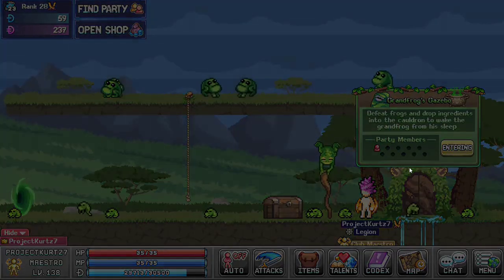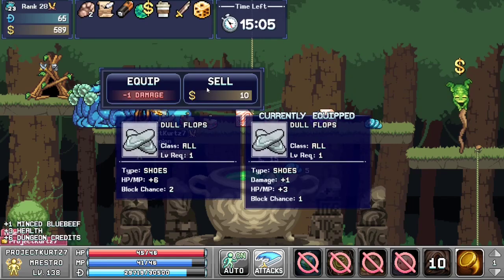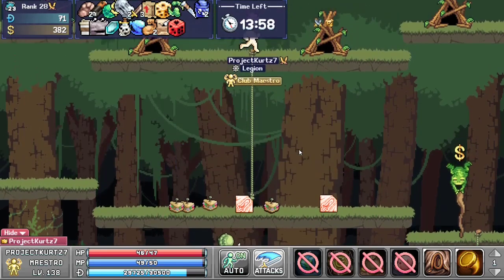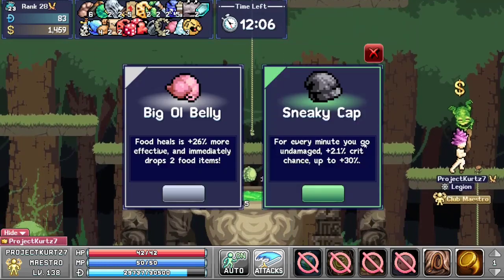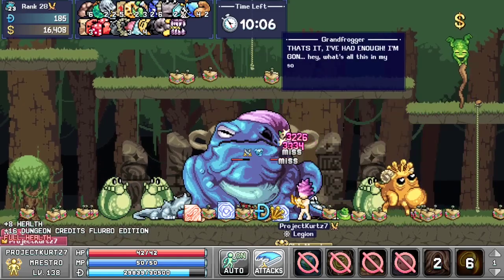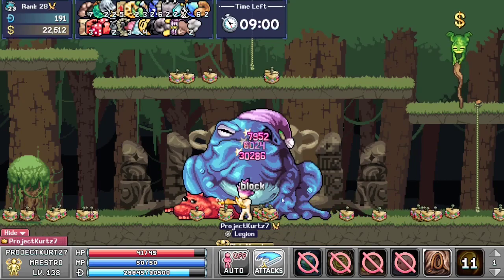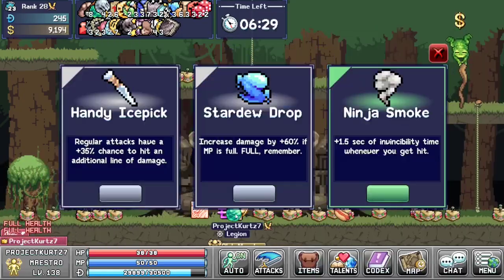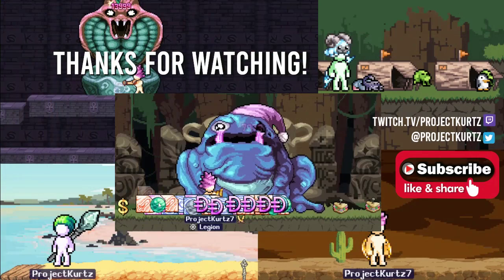[Idleon] World 1 Dungeon clear in 8 minutes, 40 seconds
Today we have a special video, clearing the world 1 dungeon in 8 minutes and 40 seconds during the Friday Night Froggin event, leaving 8 minutes to chop trees and farm drops.

Final total items: 172
10 Rabbit Paws
1 Battery
4 RNG Vouchers
2 Genesis Spheres
8 Rusty Blades
1 Transmogrifier Box
6 Golden Dice
4 Sharp Eyes
6 Handy Icepicks
10 Recyclers
8 Decaff Lattes
4 Grey Grumblos
6 Mana Crystals
5 Boss Skulls
15 Stardew Drops
6 Muscle Memories
8 Tax Ledgers
5 Plump Dice
4 Liars Craps
4 Helping Hearts
5 Panlids
3 Spiky Spines
8 Big Ol Bellys
15 Sugar Rushes
2 Fashion Senses
2 Sneaky Caps
1 Horn of the Foal
1 Spare Change
1 Vampire Fangs
7 Sandulls
4 Ninja Smokes
1 Angelite
2 Dead Books
2 Unbalanced Scales
1 Thorny Rose